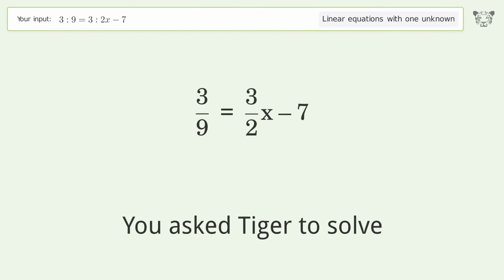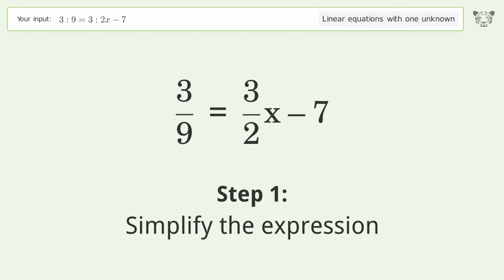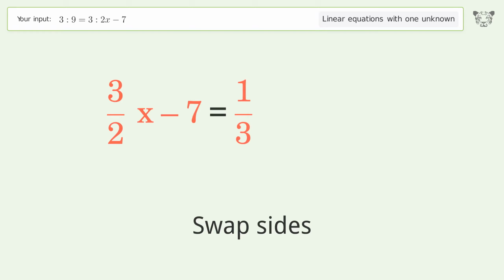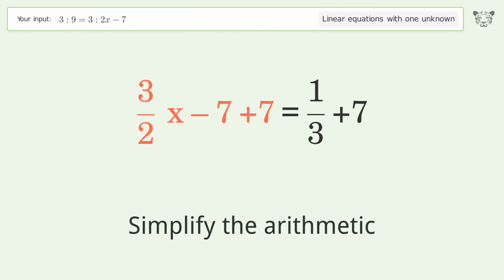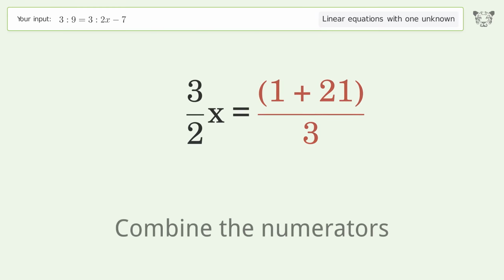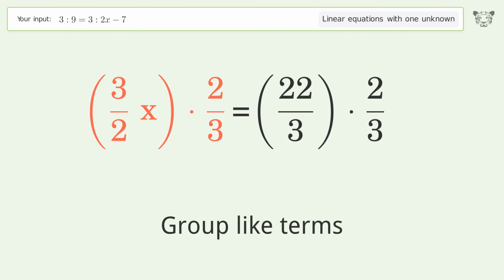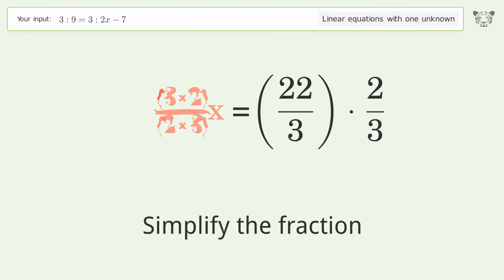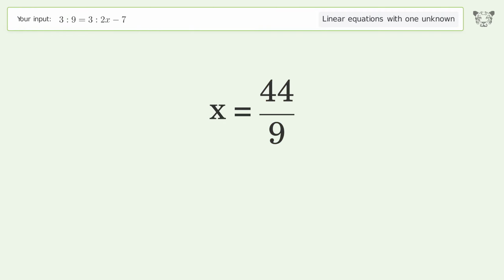Solve 3:9=3:2x-7: Linear Equation Video Solution | Tiger Algebra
Struggling with 3:9=3:2x-7? Watch our step-by-step video on Tiger Algebra to master this linear equation effortlessly. Also check out for more tips and tricks for dealing with linear equations with one unknown